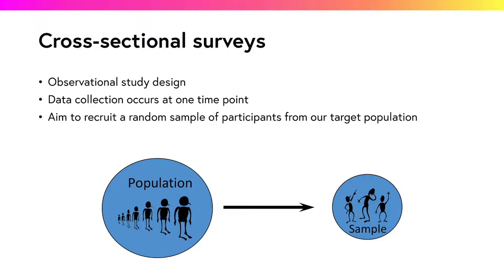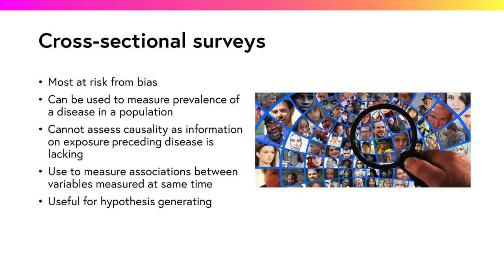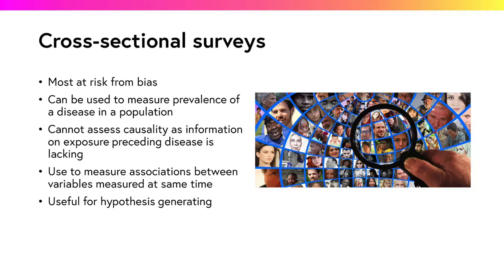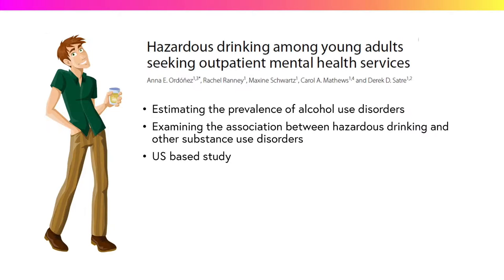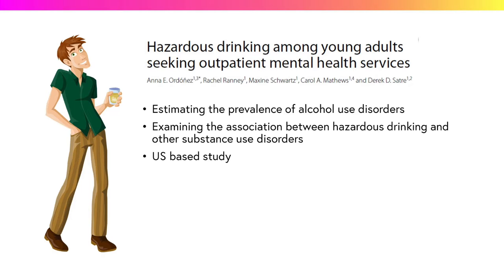Cross sectional survey studies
One of the common problems with cross-sectional surveys is that they are prone to selection bias.

If the recruited sample is not representative of the target population, it can limit the extent to which study findings can be generalised to the target population.

Selection bias can be minimized by employing an effective sampling strategy.

By using a means of participant recruitment which does not systematically exclude portions of the target population, it can be possible to recruit a representative sample.